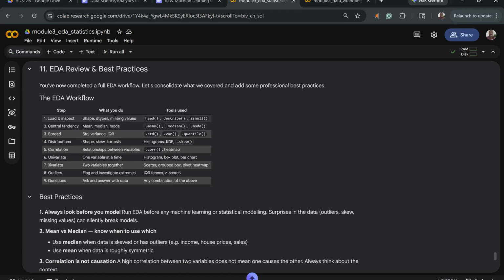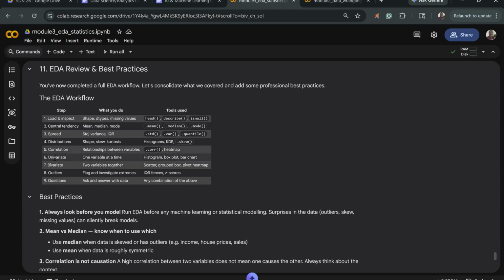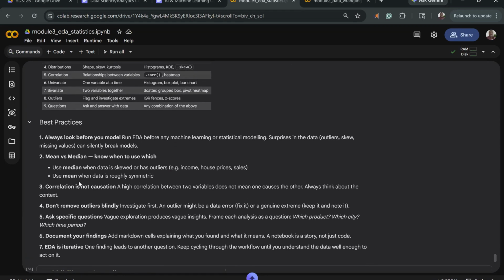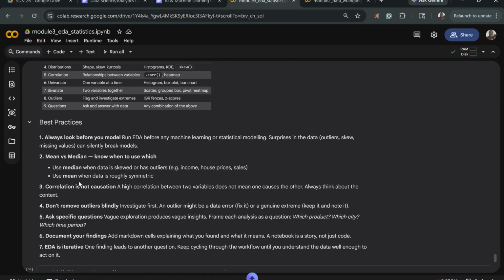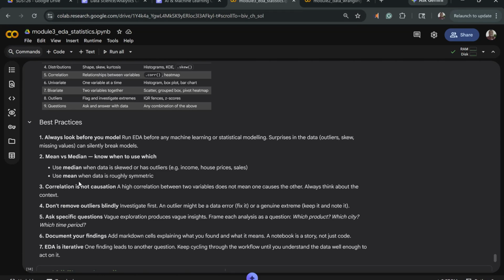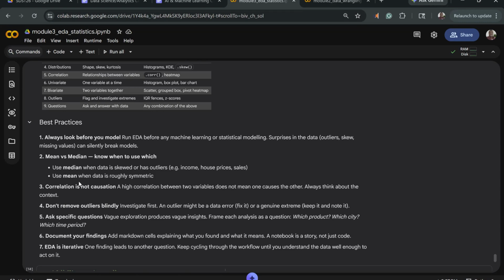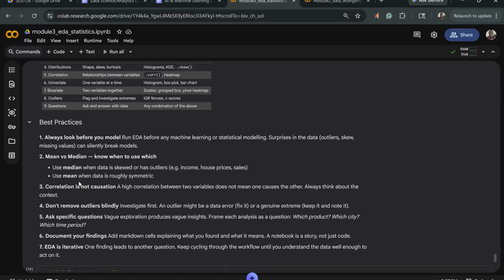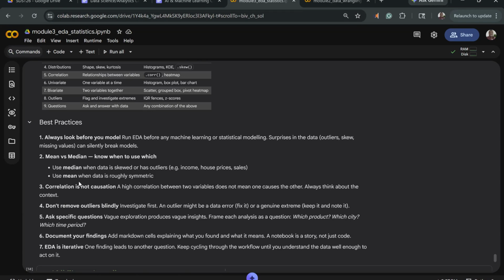Module 3.5 - Data Science & Analytics